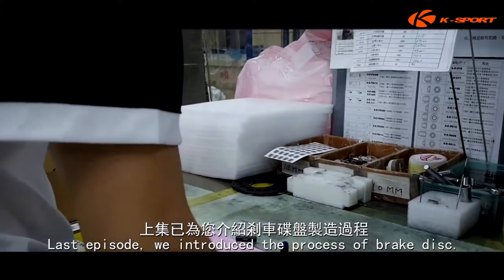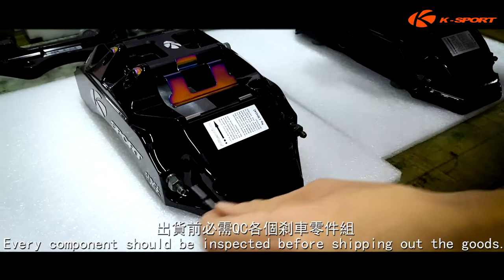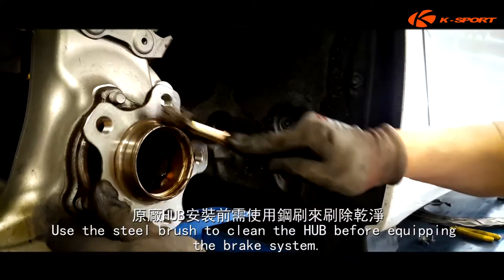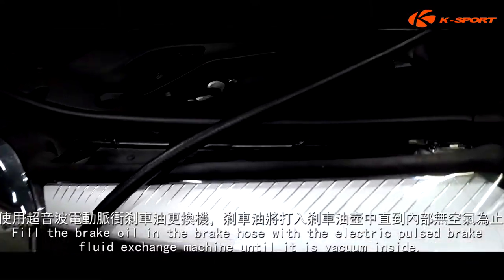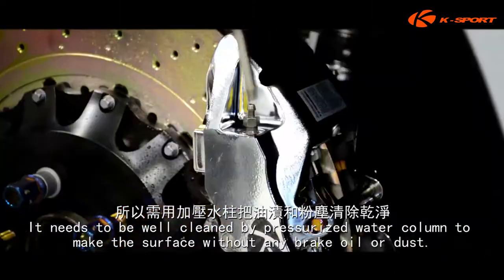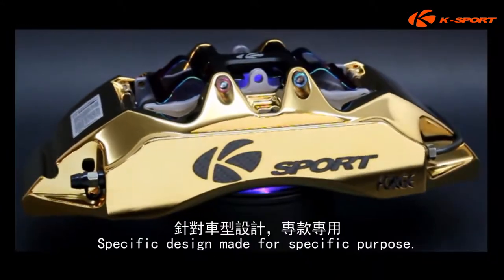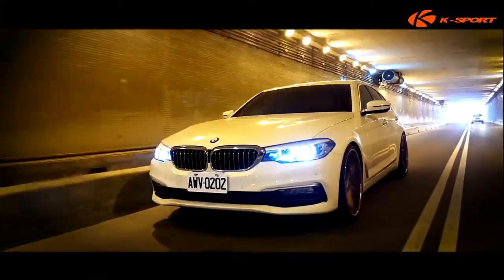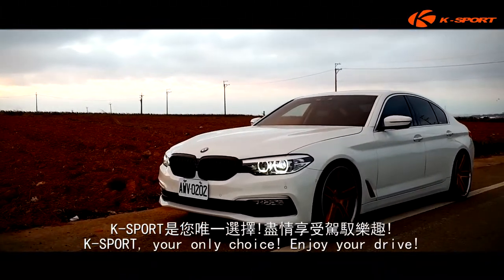K-SPORT Brake system -Quality control and Real car test